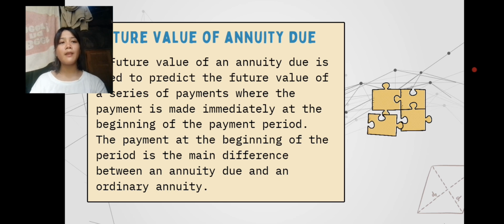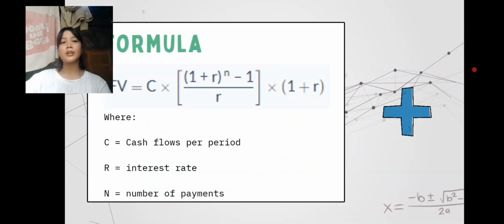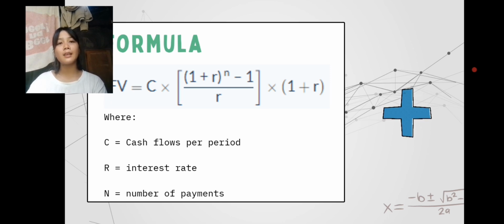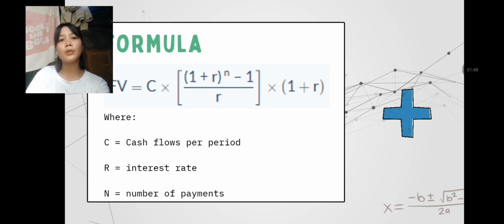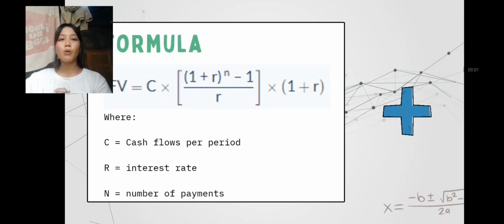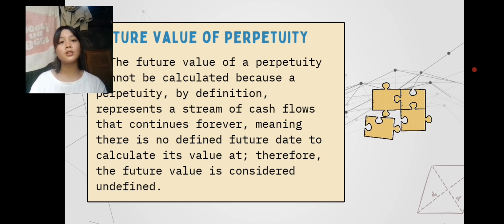FUTURE VALUE OF ANNUITY DUE AND PERPETUITY